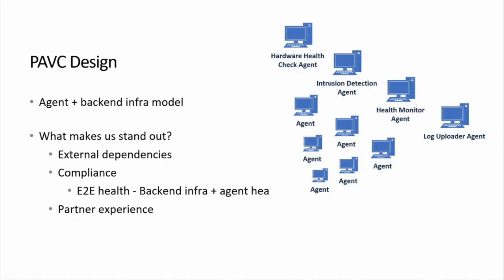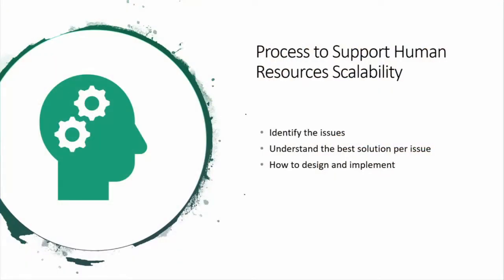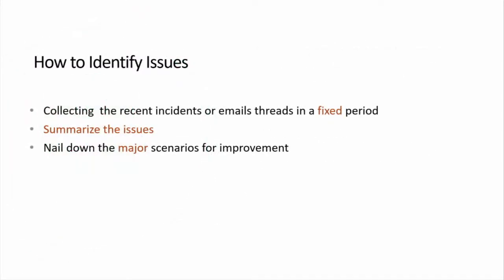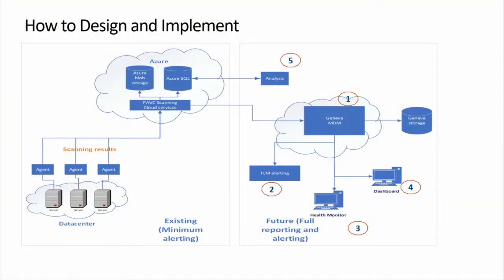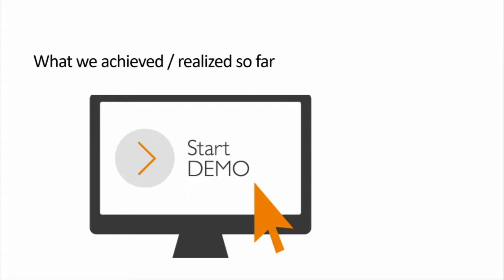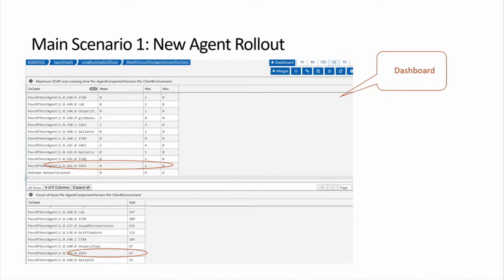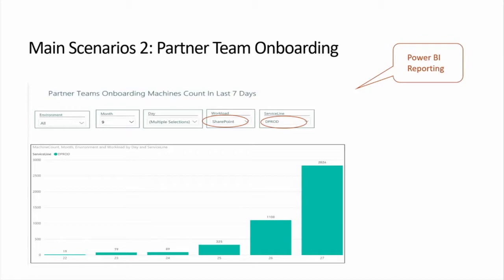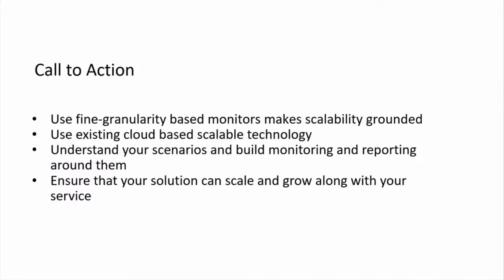BlueHat v18 || Scaling Security Scanning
Jiangping Xu, Microsoft

With a rapid growing of M365 Office customers, the security scanning coverage has been tripled in years and it keeps scaling. Making all Office service machines compliant and security patching up to date within different product environments is challenging and require a growing mindset and scalable engineering solution. In this session, we introduce approaches and security scanning infrastructures we build to support large scale of service machines. We will discuss how to detect unhealthy scanners and hosts across M365 services and how to make monitoring and alerts intelligent and action based.